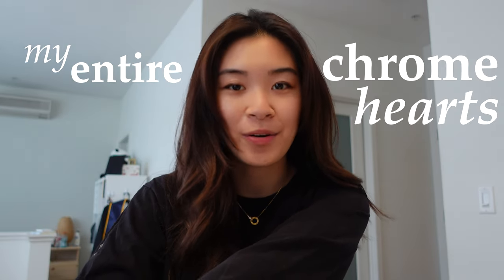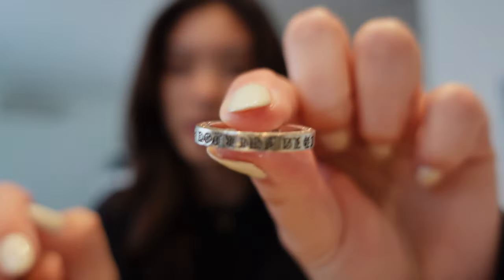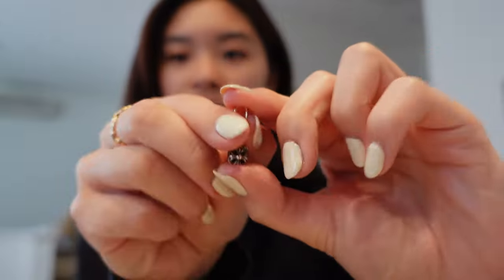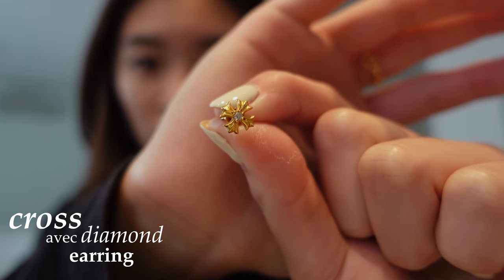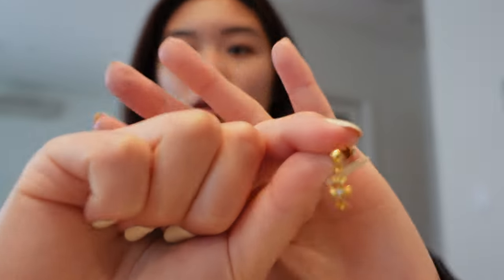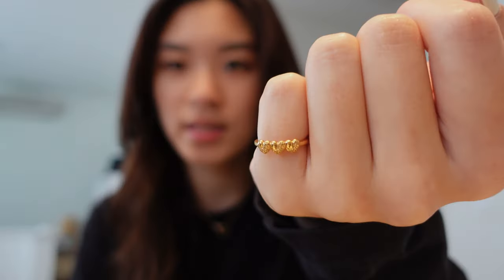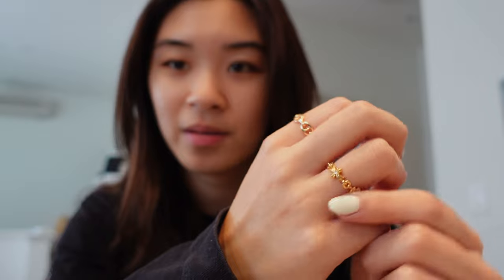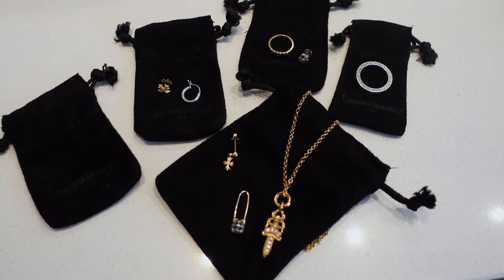my CHROME HEARTS jewelry collection | gold + silver dream pieces 🖤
chapters
00:00 hi + intro
00:54 silver chla ring
01:43 silver anchor earring
02:21 silver safety pin earring
03:05 silver babyfat bracelet with diamonds
04:03 gold cross earring with diamond
04:50 gold babyfat earring with diamond
05:26 white gold hoop earring
06:17 gold three hearts ring
06:57 gold babyfat ring with diamond
07:54 gold dagger charm with diamond on chain